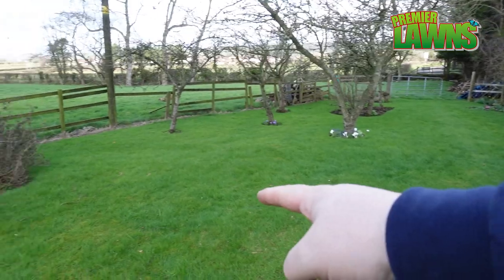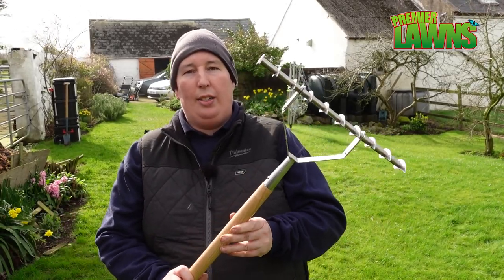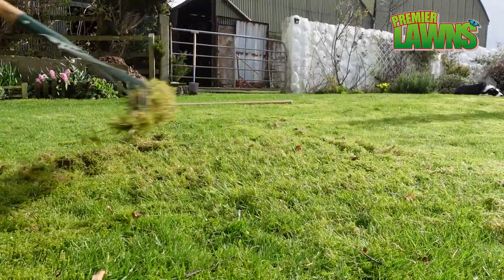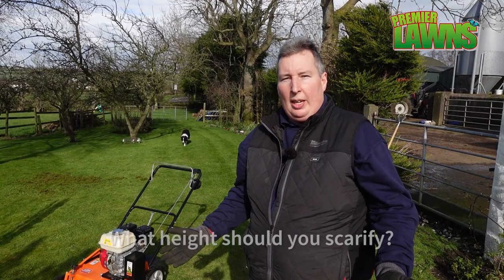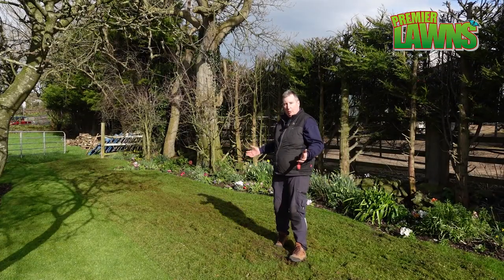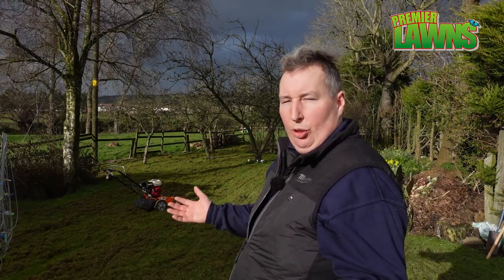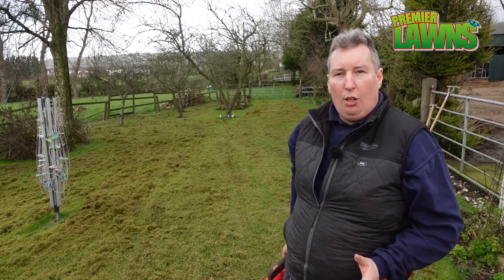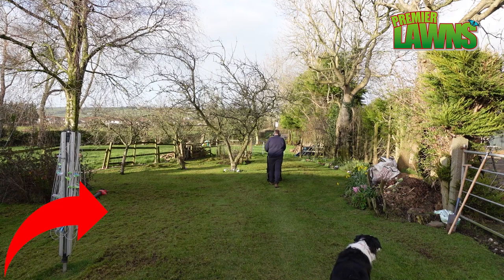How to scarify a lawn | EVERYTHING you need to get it RIGHT | Lawn care for beginners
If you want to know how to scarify a lawn, these are my top tips. Over the years I have scarified a  lot of lawns and these tips will help you get the perfect lawn

Everything you will need to be able to scarify a lawn from start to finish, with some pro tips along the way.

00:00 How to scarify a lawn | EVERYTHING you need to get it RIGHT
00:12 Why scarify your lawn
00:53 What should you do first
01:32 How to scarify without expensive tools
03:26 What height should you scarify at
05:19 How to remove more from your lawn with less work
06:25 The best way to clean up afterwards
06:55 An important final step

PRODUCT LINKS